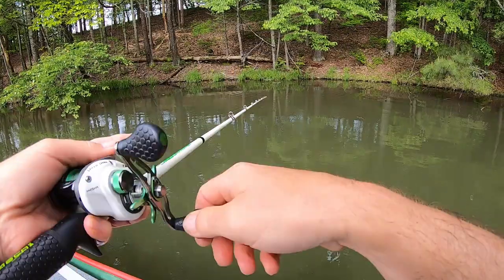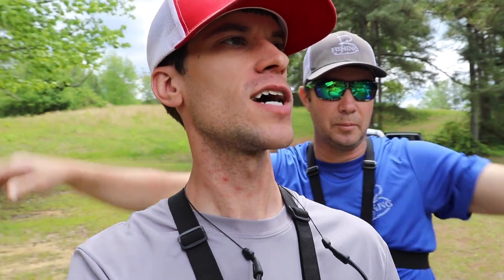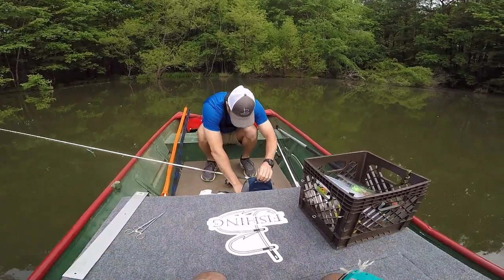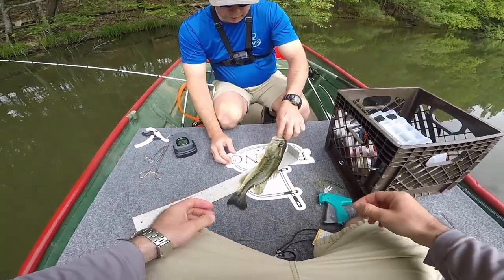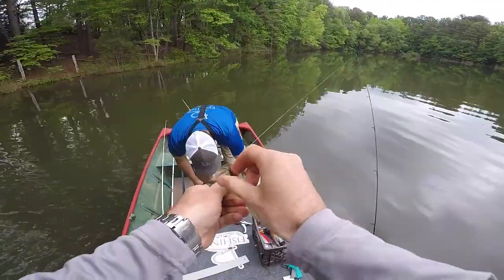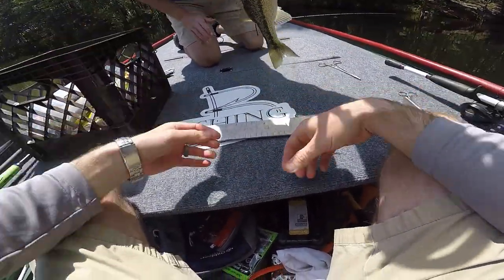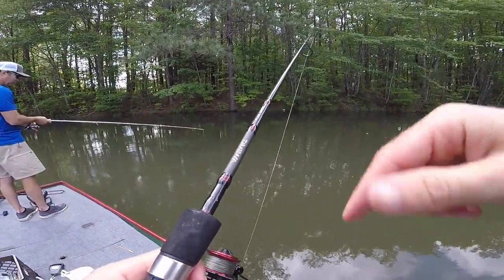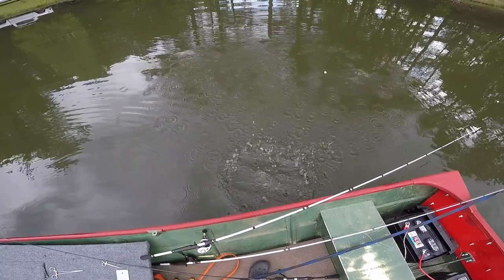Putting TRACKING TAGS on BASS to LOG GROWTH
We are back at the pond today and we want to continue where we left off last year with tracking the growth of our bass. So we are catching and tagging bass today to try and see if they are growing at an acceptable rate. This information helps us determine whether we need to remove more of the smaller bass, add more prey species like shad and bluegill or a combination of both.

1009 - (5/4/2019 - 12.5" - 1lb 1oz) now 13.5" - 15oz
1021 - no record of tag date or weight.

Remelt Baits Winner: Logan Fouts